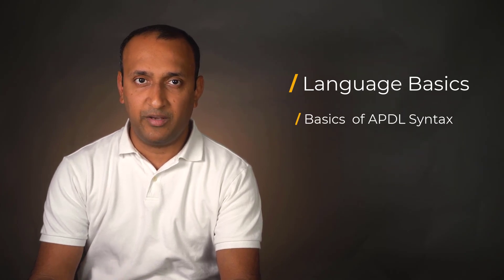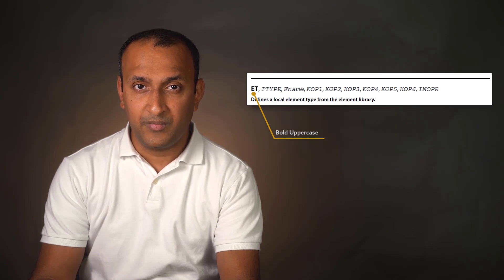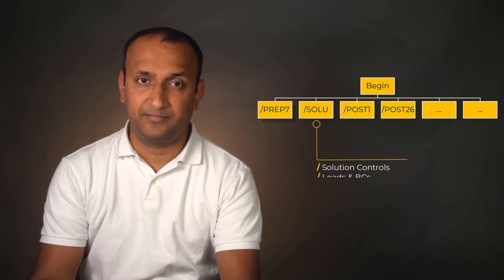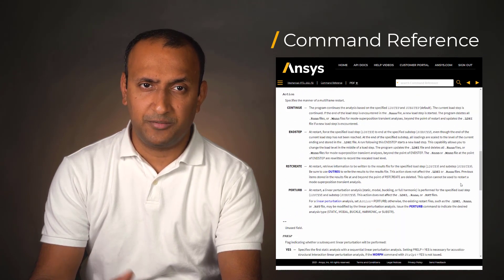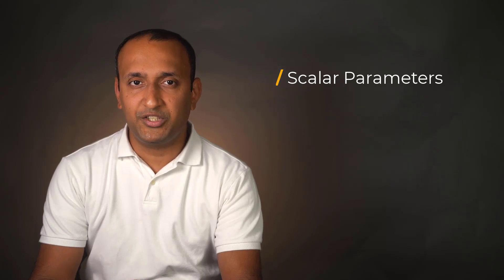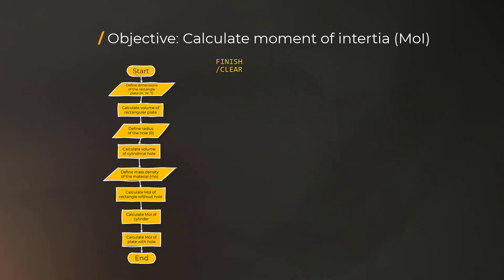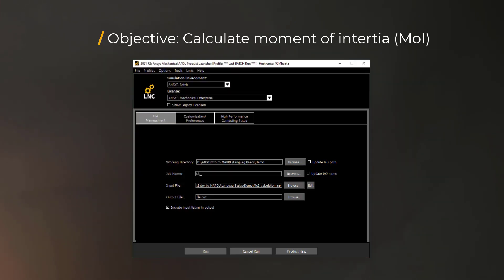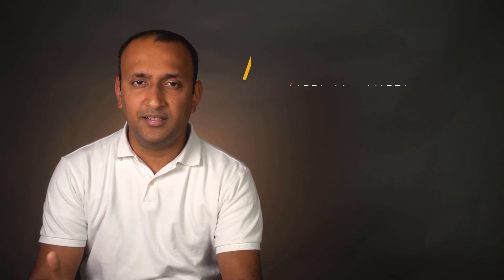Basics of APDL Language — Lesson 2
APDL is a scripting language that is used to drive the MAPDL program and it supports all the actions that MAPDL can perform. It has some rules related to syntax and usage and it is important to understand these details. In this video lesson, we will present these basics of language usage and demonstrate them via a workshop model. We will also introduce defining and using scalar parameters, which is one of the hallmarks of APDL scripting. This lesson is part of the Ansys Innovation Course: Intro to Ansys Mechanical APDL Scripting. To access this and all of our free, online courses — featuring additional videos, quizzes and handouts — visit Ansys Innovation Courses